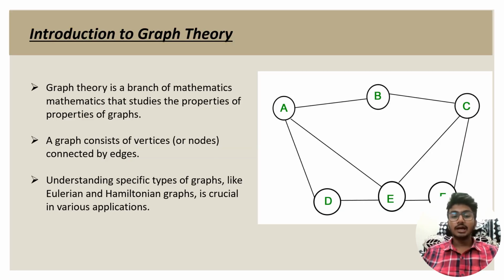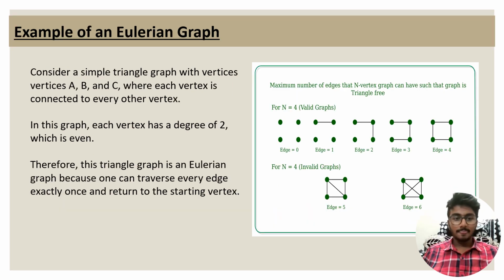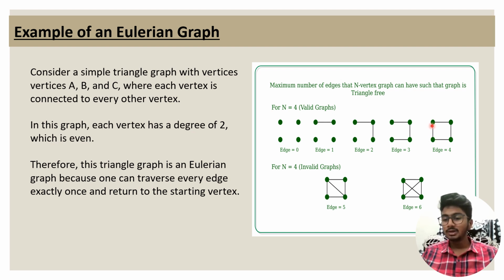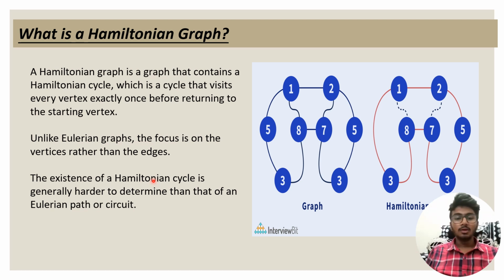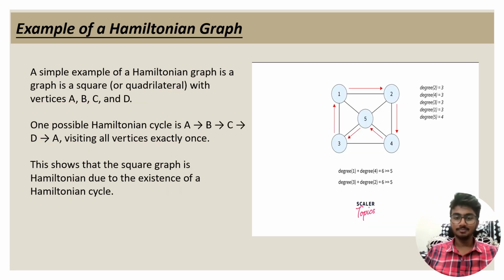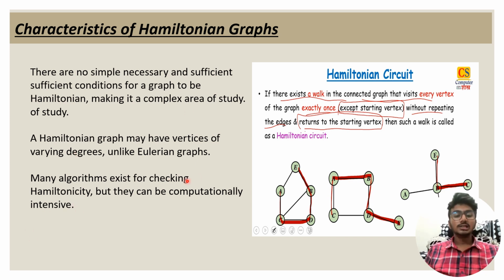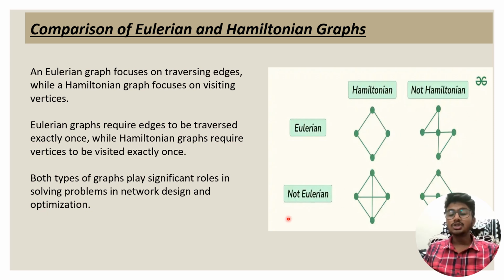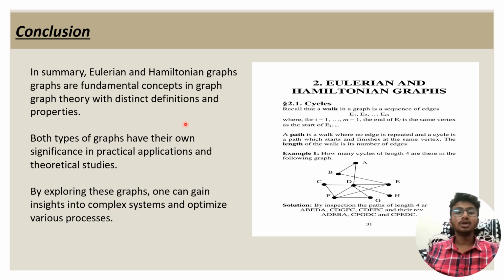Eulerian and Hamiltonian graphs